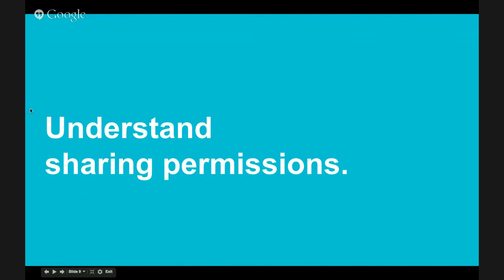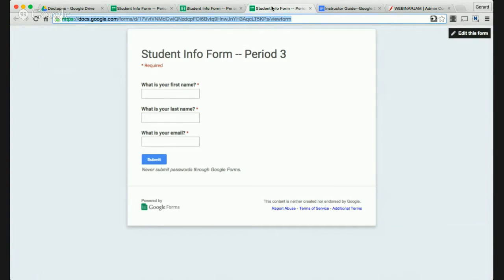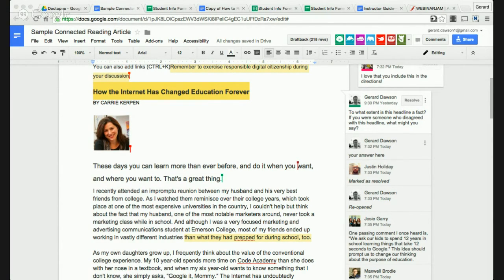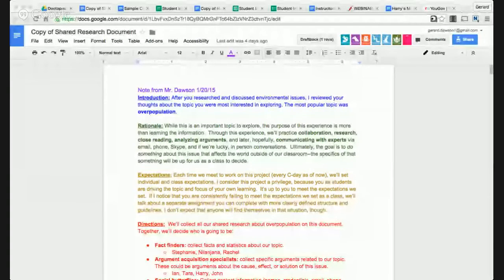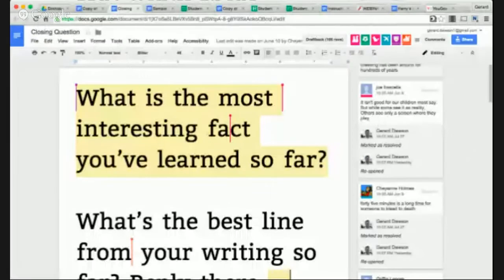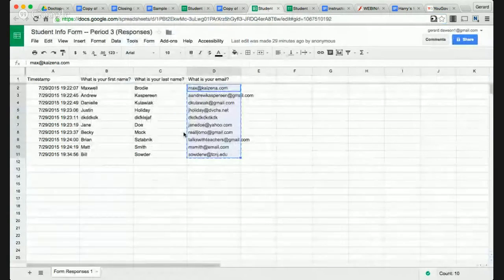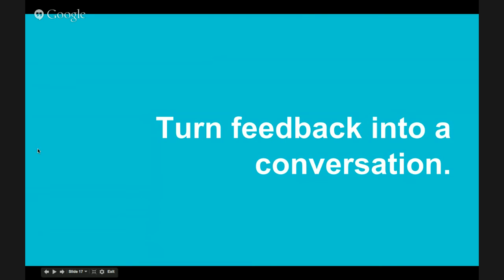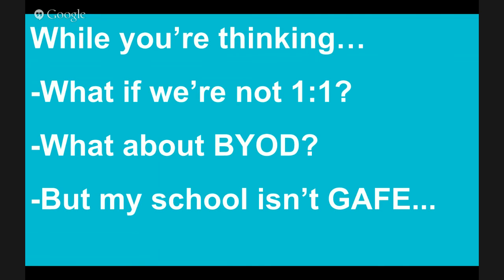Google Docs for Social Learning